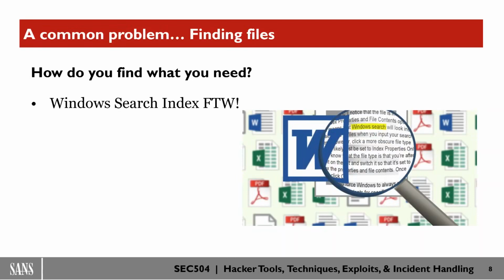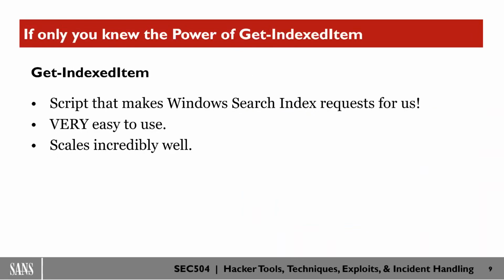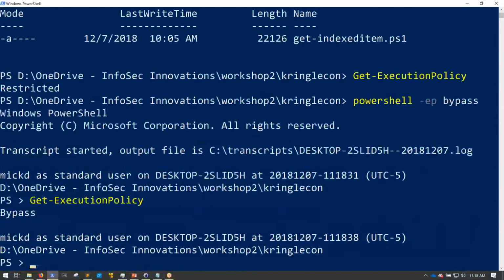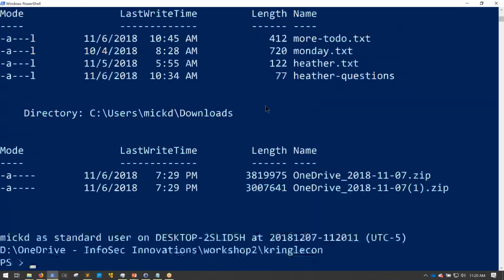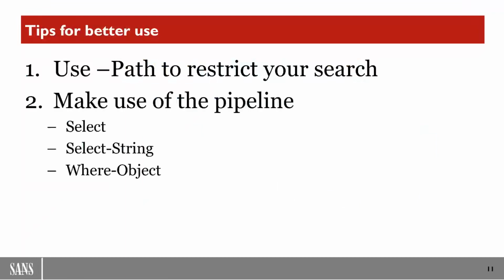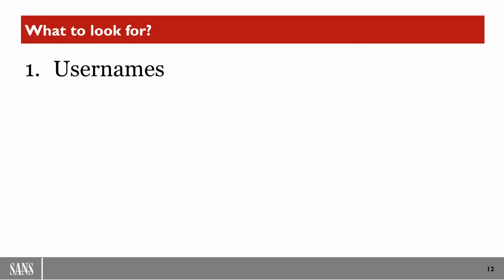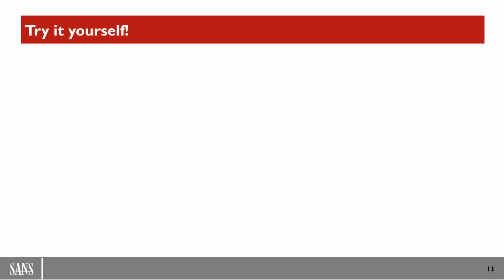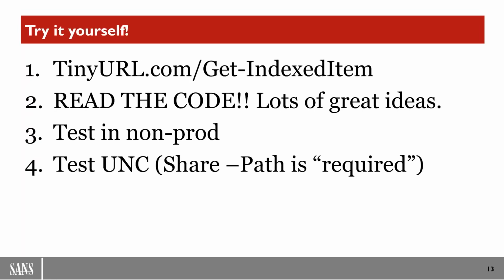Mick Douglas, PowerShell for Pen Testing